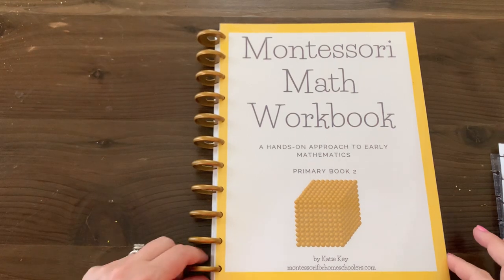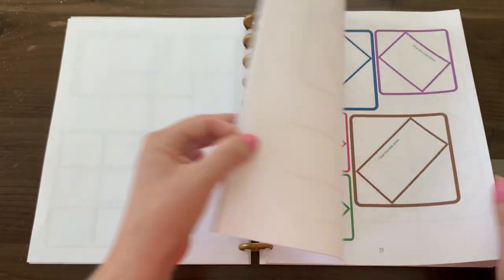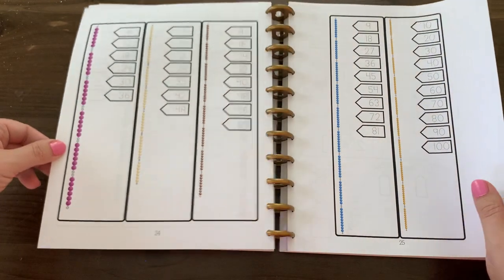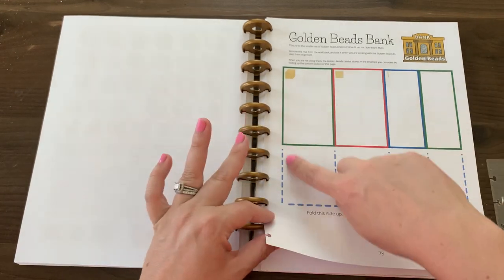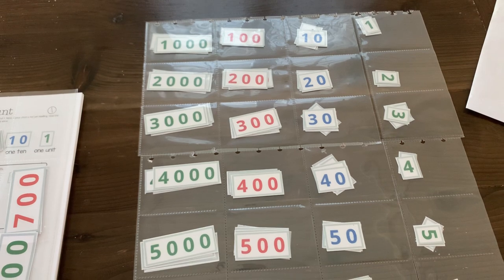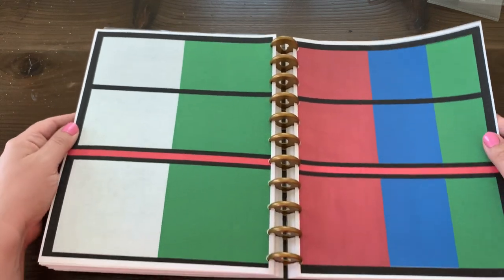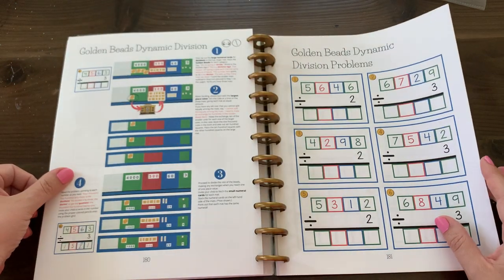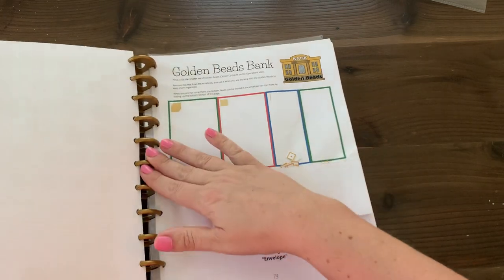Math Workbook Book 2 Movie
Bring the magic of Montessori math into your home or school with the hands-on, open-and-go Montessori Math Workbook - Primary Book 2!

Save a ton of time, money, and space, while teaching your child concrete math principles from a very young age! This workbook is intended for children within the age range of 4 to 7 years old. It can be used for preschool, kindergarten, or early elementary. Within the pages of the book, you will find an easy-to-follow roadmap for taking charge of your child's math education. The following concepts are found within these pages:

In this Workbook, your child will be introduced to the following math concepts through concrete manipulation of materials found within these pages:

- Squaring Numbers 1-10 using the Montessori Short Bead Chains
- Counting 1-1000 linearly and Cubing 10
- Decimal System and Place Value using the Montessori Golden Beads
- Recognizing and Forming One to Four Digit Numbers
- Addition, Subtraction, Multiplication, and Division of Four Digit Numbers using the Golden Beads
- A Unique Looping Review System to review previously covered concepts from Primary Books 1 and 2 to work toward full mastery

Dr. Maria Montessori brought a revolutionary method of education to the world over 100 years ago, and students even today respond with great enthusiasm to her materials and respectful approach to learning.

This series of Workbooks is an adaptation of math lessons that would be encountered in a Montessori environment. All of the lessons in this Workbook can be done with scissors, glue, and pencils, yet they still retain the hands-on nature that characterizes a Montessori lesson. Directions are written for anyone to be able to pick up this Workbook and teach a child!

The lessons in this Workbook can serve as a standalone math curriculum or as a supplement to another math program, Montessori or otherwise.